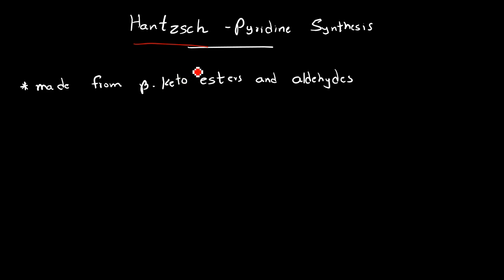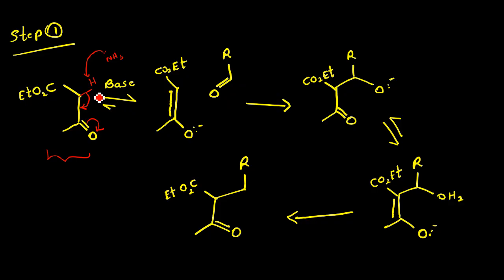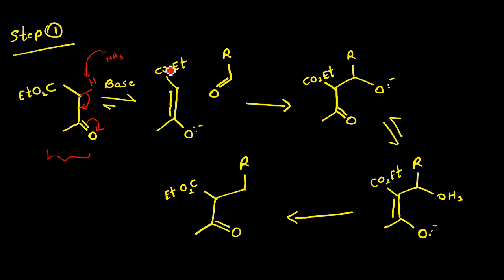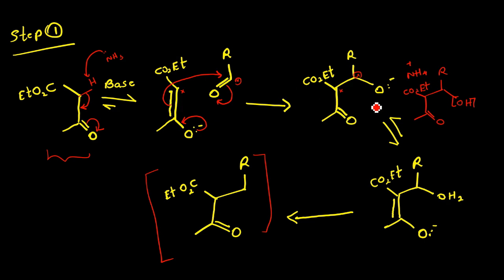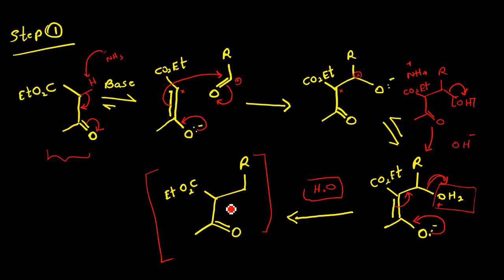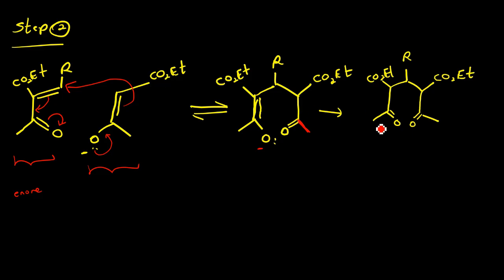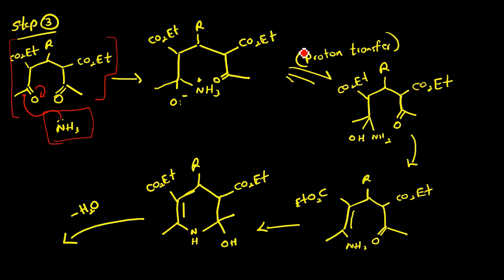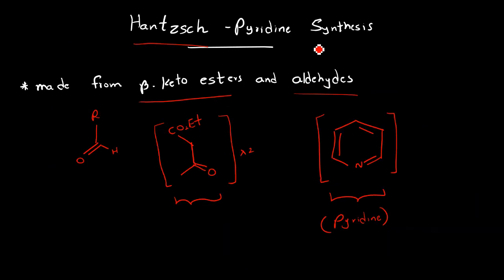Pyridine Synthesis Mechanism | Heterocycles Chemistry part 4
Hello everyone! In this episode, we are discussing an alternative method for pyridine synthesis. We are gonna dive into the detailed mechanism and arrow pushing diagrams. Hope you have a helpful time with us.

Hope you find the video informative, and all the best for your exams. check our playlists for similar videos. We have a variety of topics related to chemistry in our Land of Learning channel. We hope you find them informative.